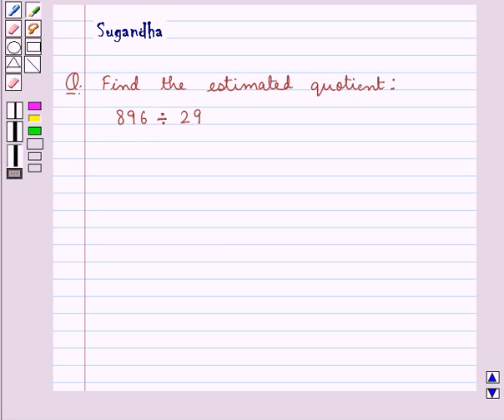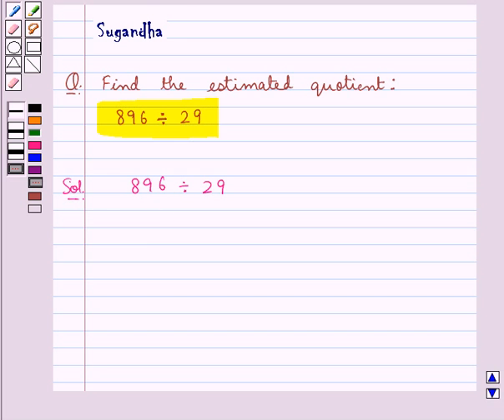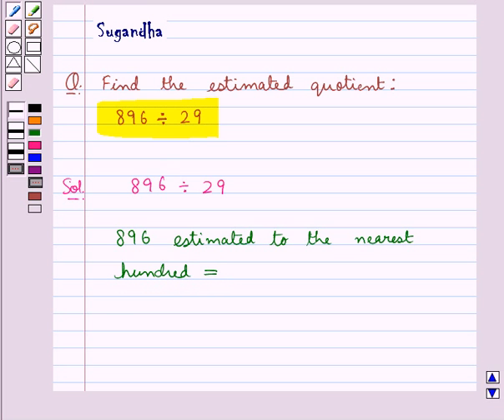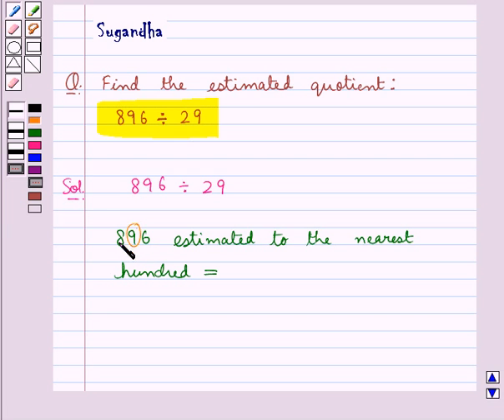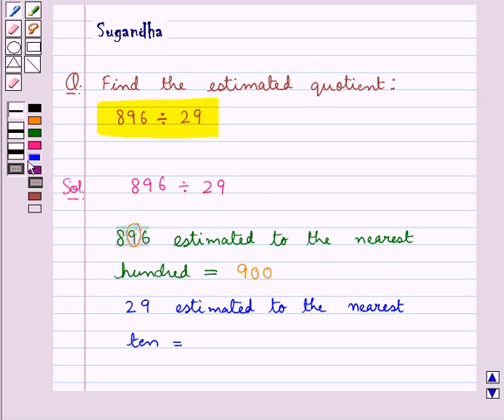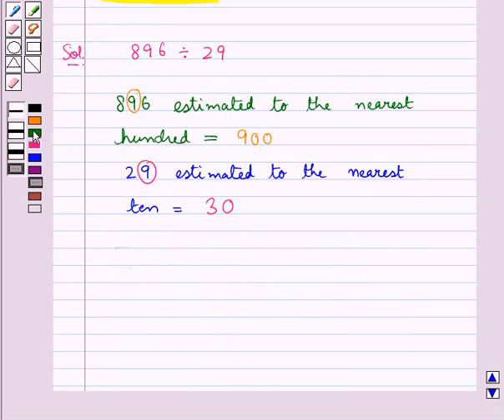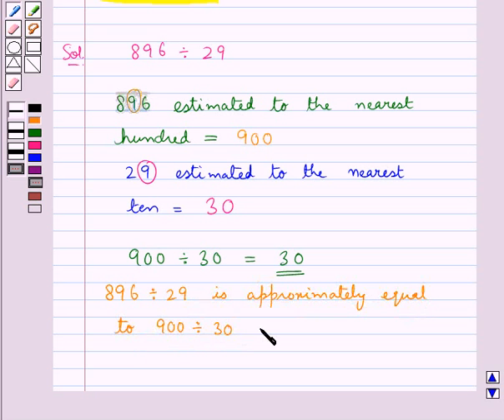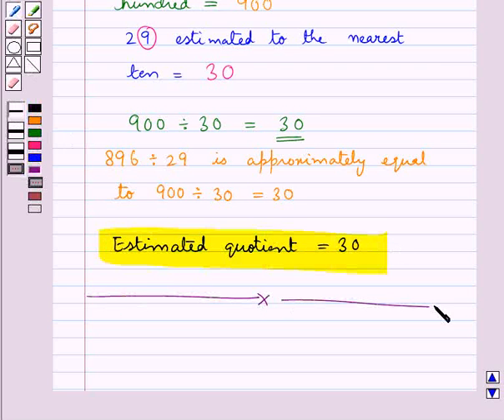Maths VI RSA 1 4